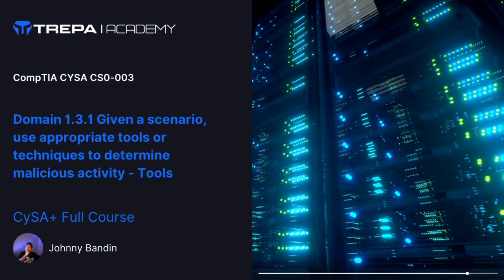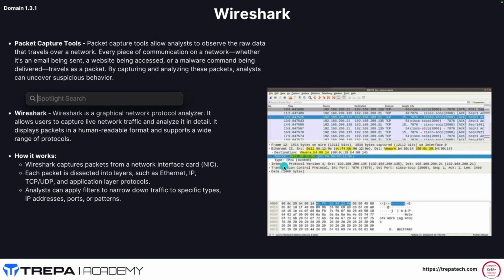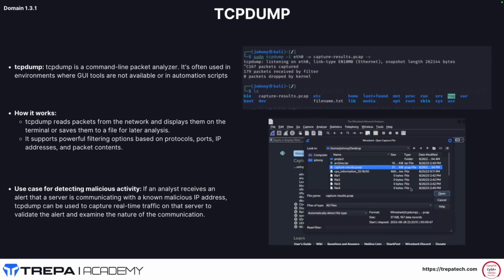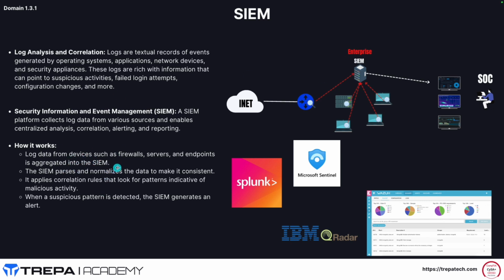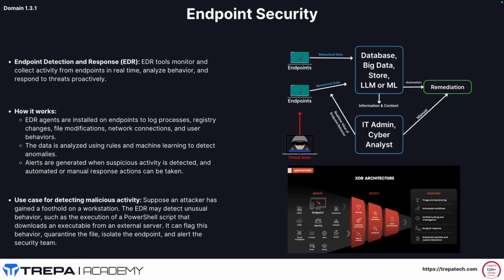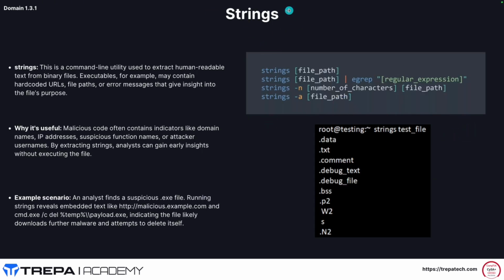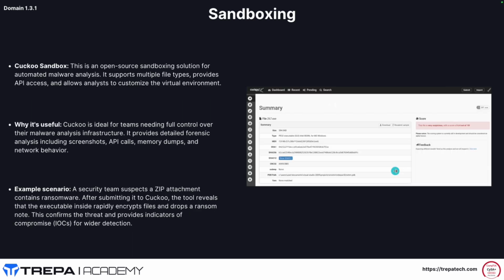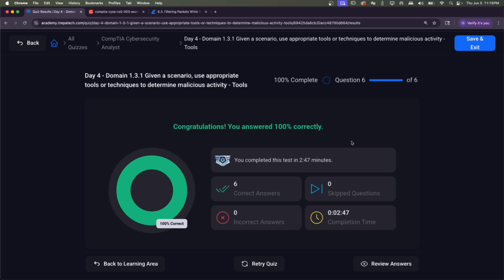CySA - Domain 1.3 SIEM, Packet Captures, WHOIS, Sandboxing | CySA Free Course CS0-003